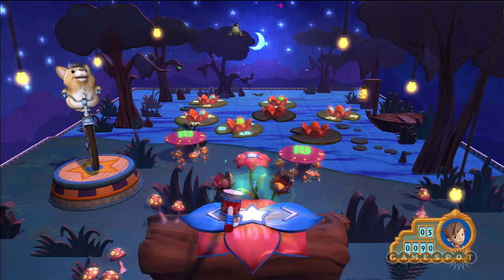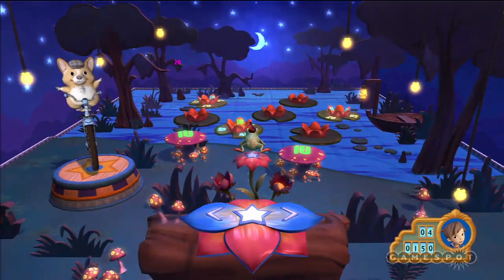Carnival Island E3 2011 Stage Demo (PlayStation 3)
This is my Facebook account: Qais Al-witry